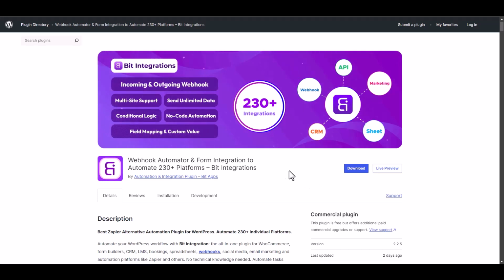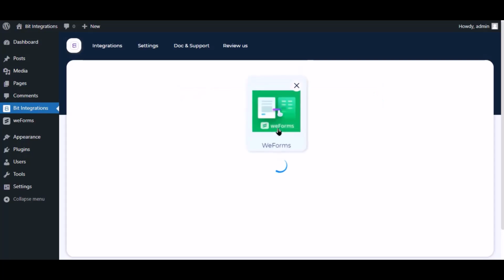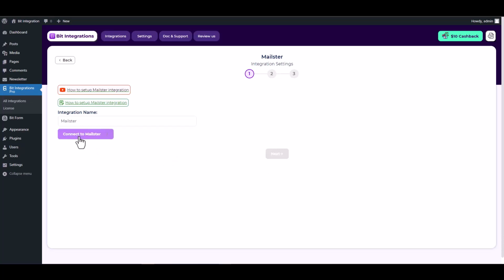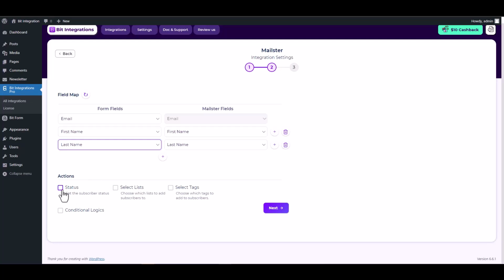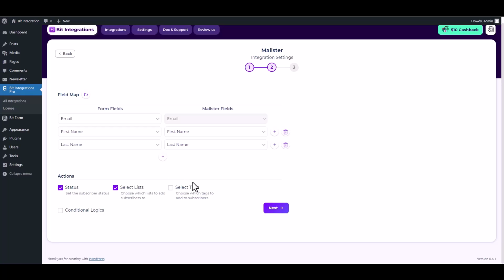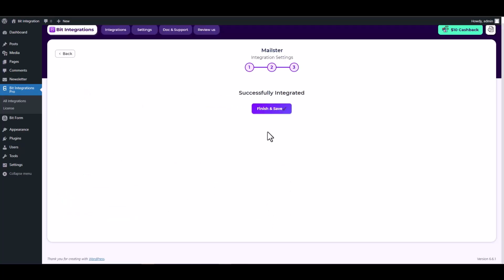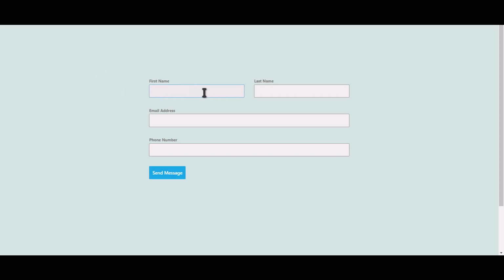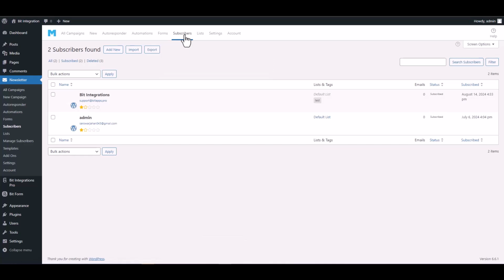Integrating weForms with Mailster | Step-by-Step Tutorial | Bit Integrations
🔗 Ready to boost your email marketing with seamless form integration? Join us for a detailed tutorial on integrating the weForms with Mailster using the Bit Integrations WordPress plugin. Learn how to connect these tools to automate your email marketing campaigns, manage your subscribers, and improve efficiency.

Follow along as we walk you through the process of integrating weForms submissions with Mailster, allowing you to automate email workflows, enhance customer engagement, and optimize your marketing efforts.

Key Highlights:

 ✅ Step-by-step guide for integrating weForms with Mailster using Bit Integrations for WordPress.

Whether you're a web designer, business owner, or form-building enthusiast, this integration empowers you to seamlessly merge weForms with Mailster. Watch now to revolutionize your form-building efforts!